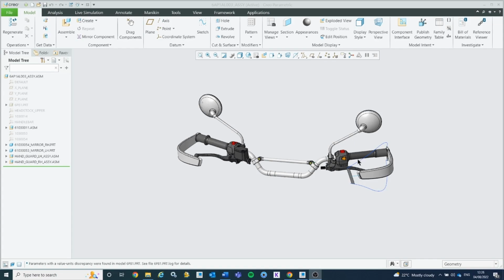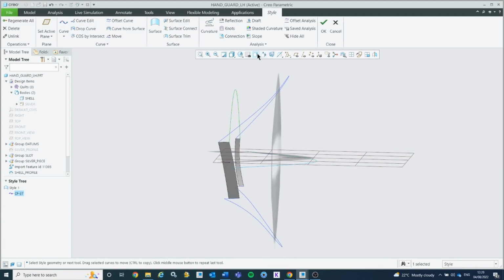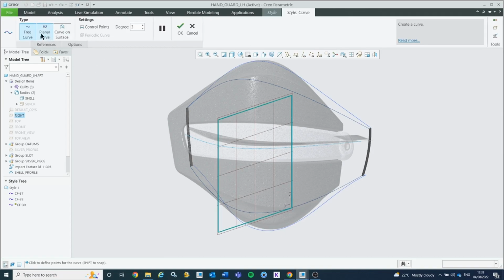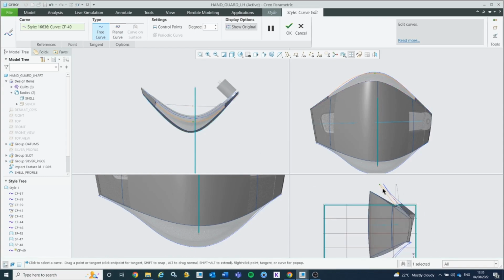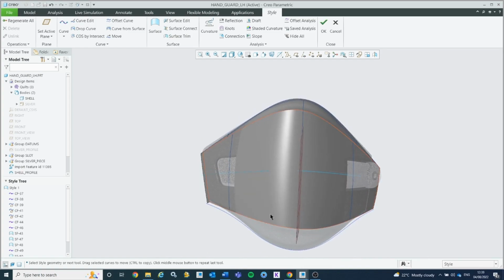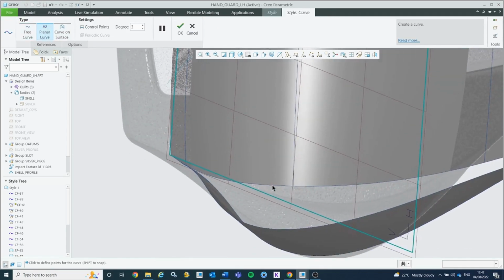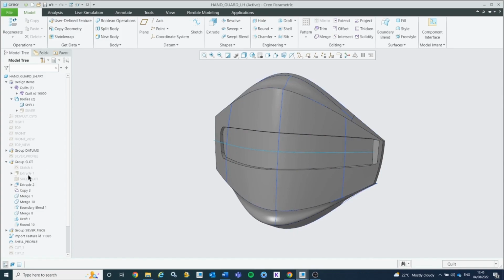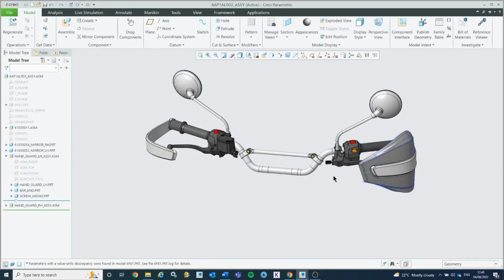Creo ISDX Capabilities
Contact Root Solutions